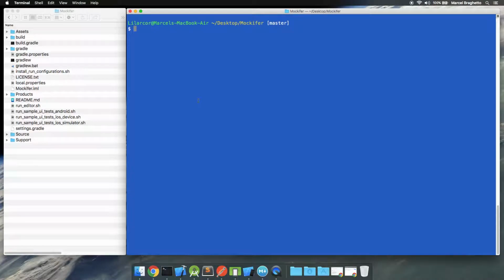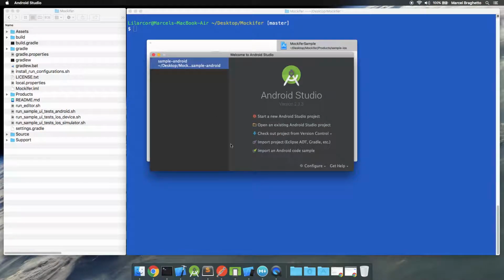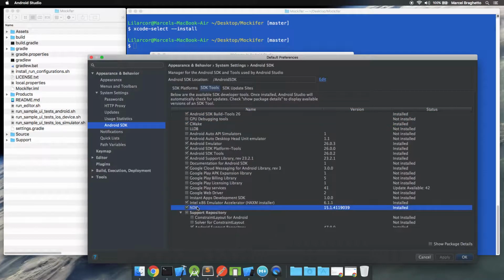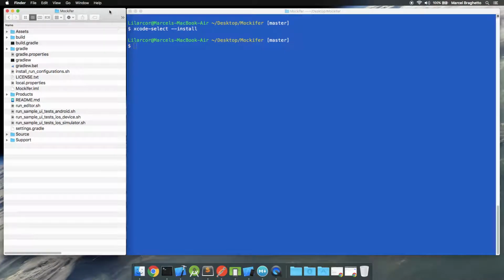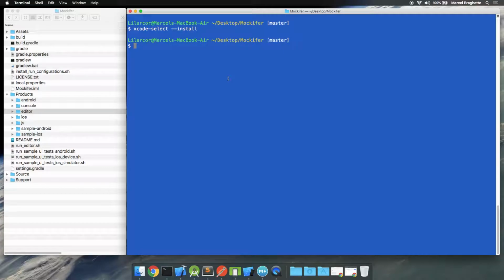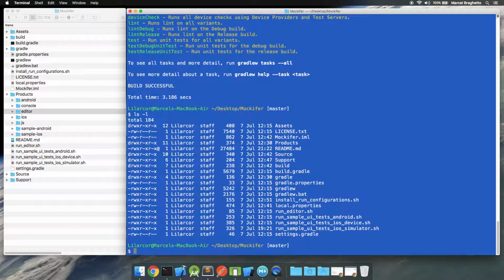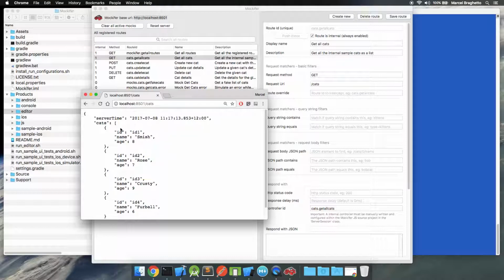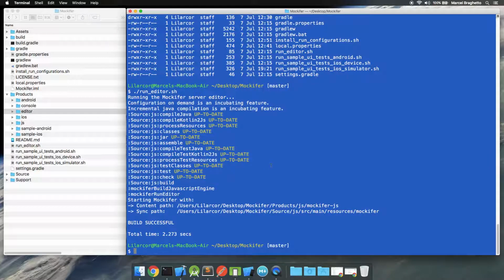Mockifer 01 - Getting started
How to get your dev machine configured to build the Mockifer project.